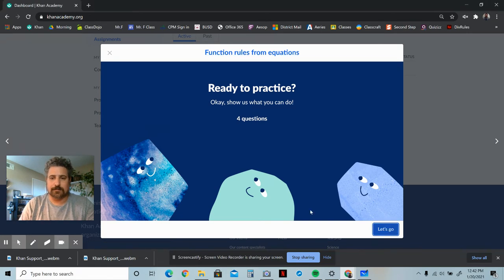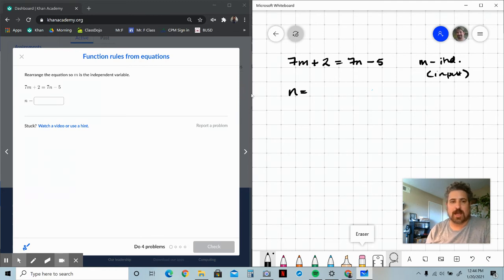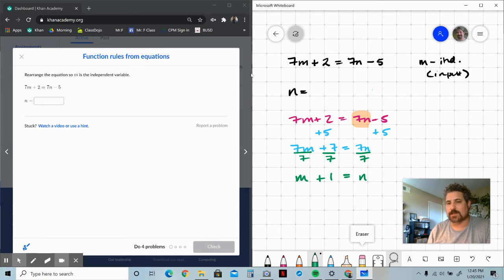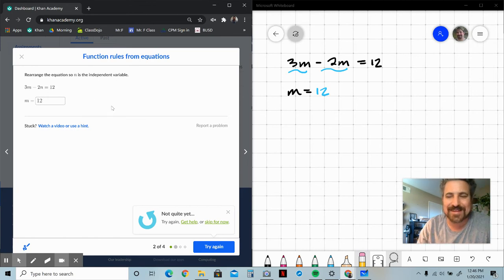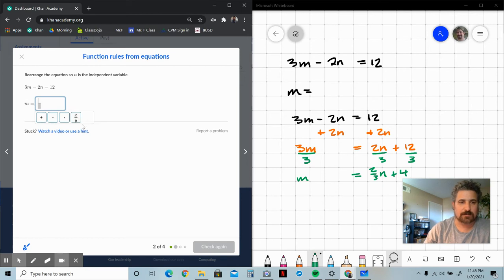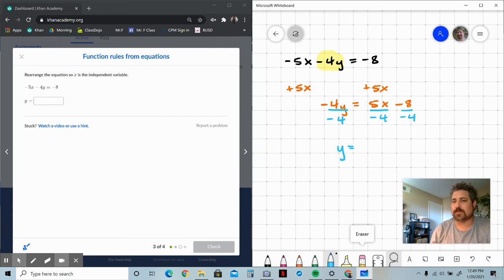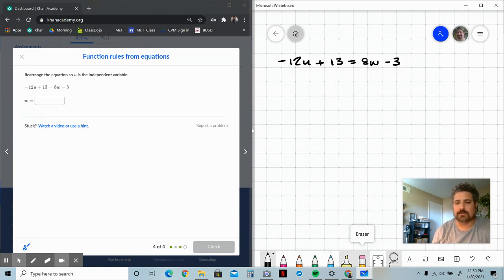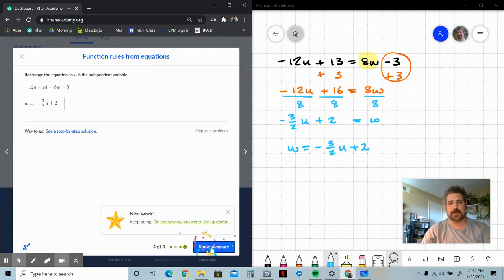Khan Support: Function rules from equations